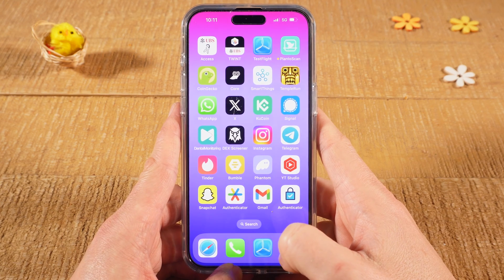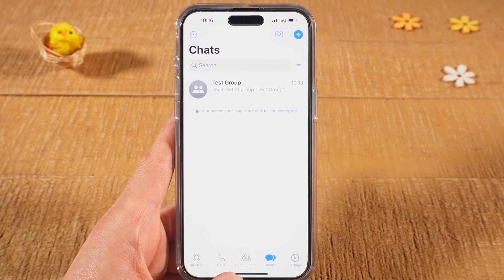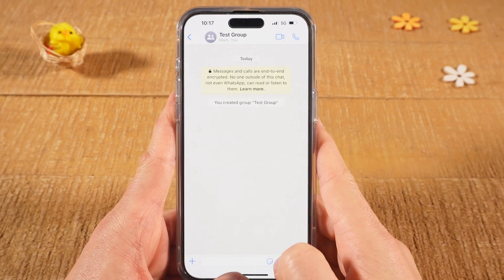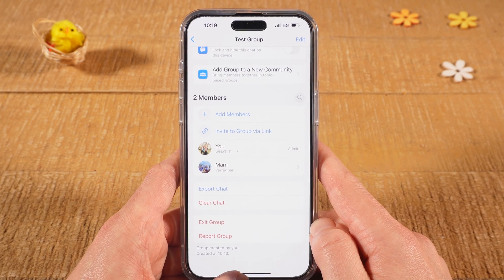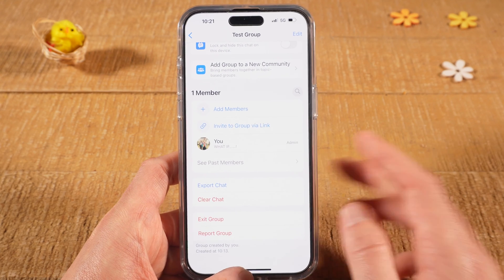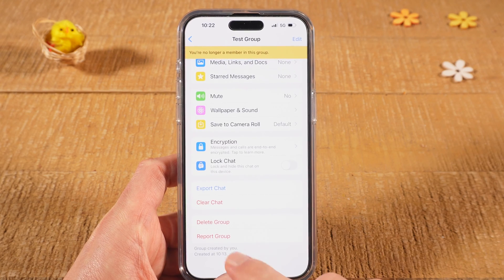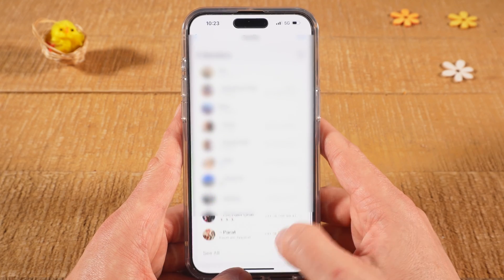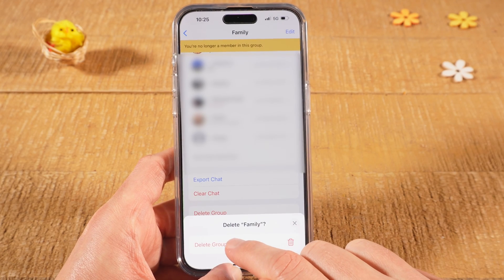How to Delete a WhatsApp Group Permanently on iPhone (2024)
In this video, we're going to show you how to delete a WhatsApp group permanently on your iPhone. This procedure is essential if you want to permanently delete a group that you created on WhatsApp (= you are the owner/admin of the group)

WhatsApp is a great messaging app for keeping in touch with your friends, but sometimes groups can get too big. In this video, we'll show you how to delete a group on your iPhone so that you can focus on your own conversations. After watching this video, you'll be able to delete a WhatsApp group on your iPhone with ease!

In the second half of the video, I am also going to show you how to delete a WhatsApp Group that you are only a member of. In this case, you can't truly delete the group itself but you can delete/remove the group from your whatsapp chats, so that you wont' see it anymore.

Only the admin/owner of a group can truly delete a group, so if you are just a regular member of a group, you won't be able to delete the group altogether.